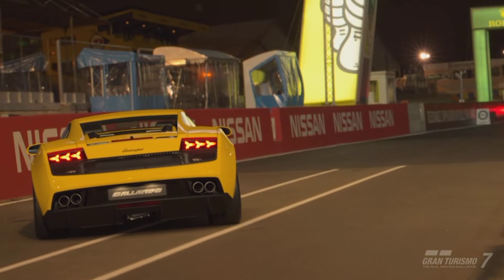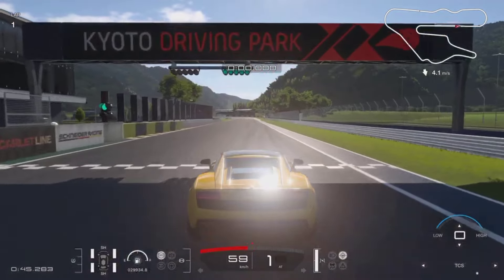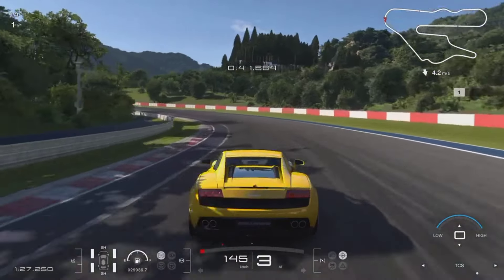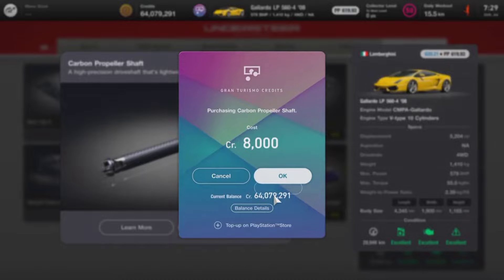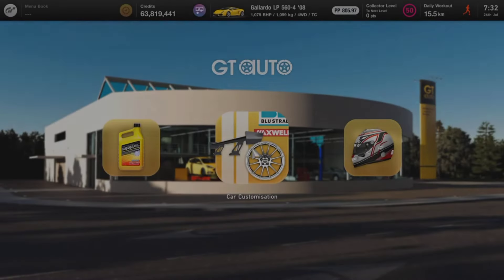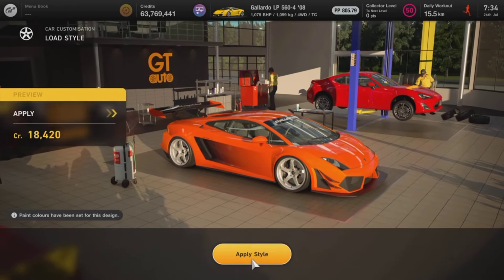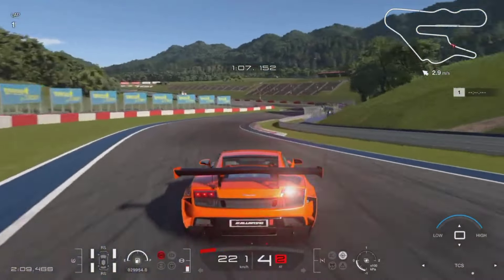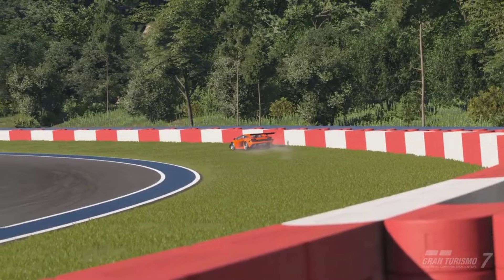Gran Turismo 7: The Lamborghini Gallardo is a ROCKET!!! (Lamborghini Gallardo LP 560-4 '08)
Today we go over the Lamborghini Gallardo LP 560-4 to see how good it is in Gran Turismo 7. We look at it stock, fully upgraded and with all of the visual upgrades.

LiamFox11